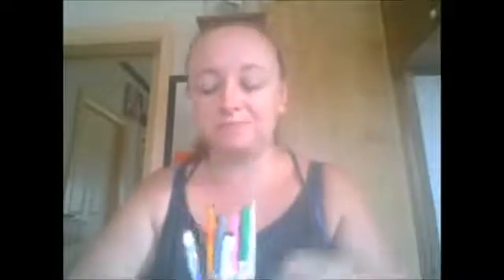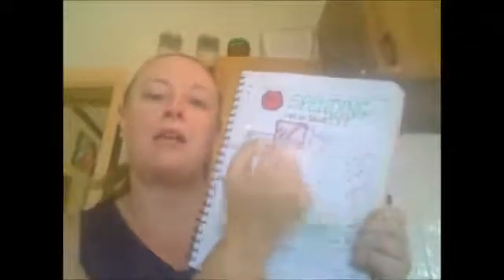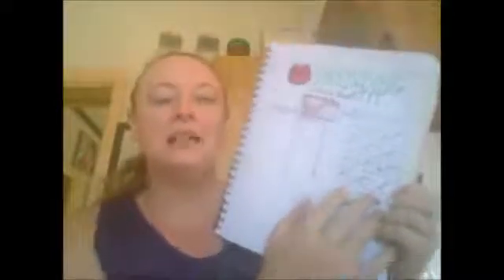Bullet Journal Timelapse a page for budgeting money tracking and spendings goals